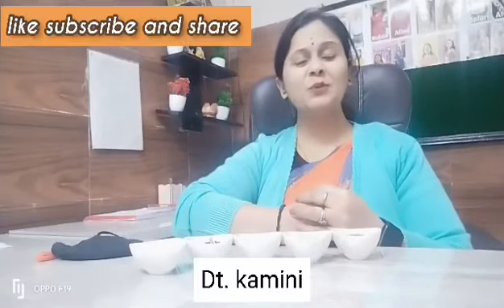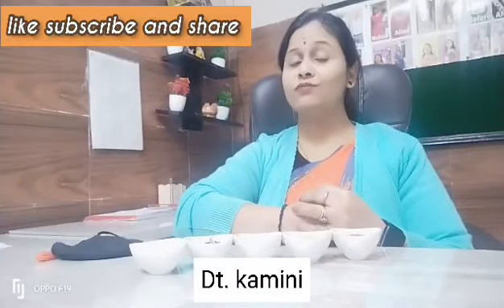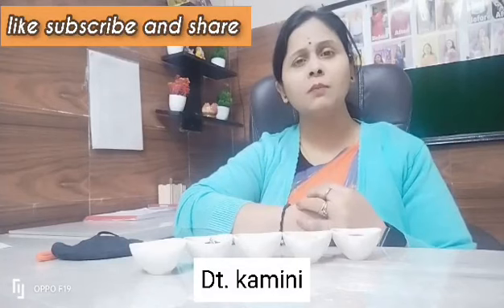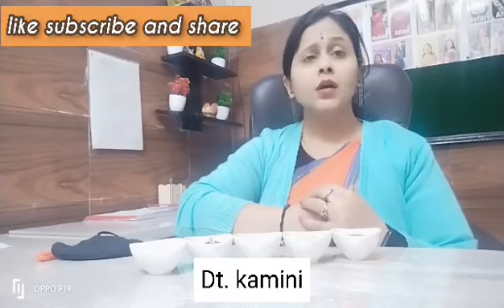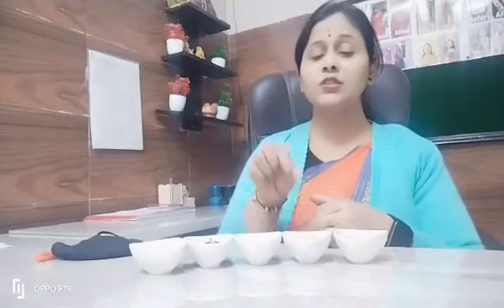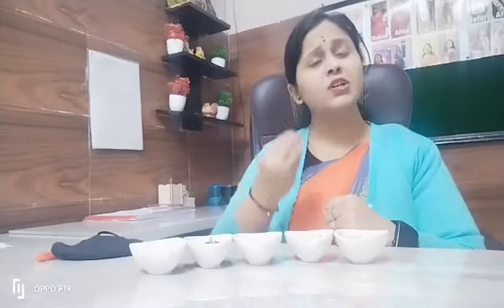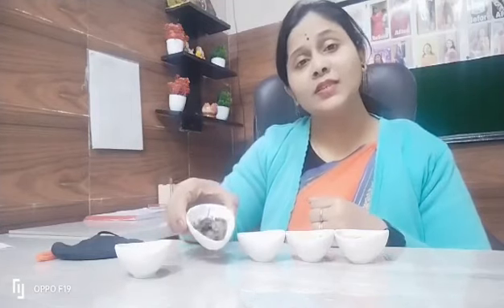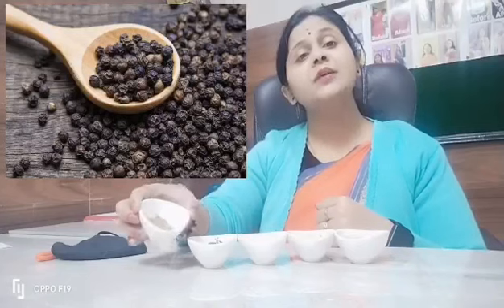REMEDIES FOR COLD , COUGH AND SORE THROAT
Suffering from cold , cough , sore throat ?